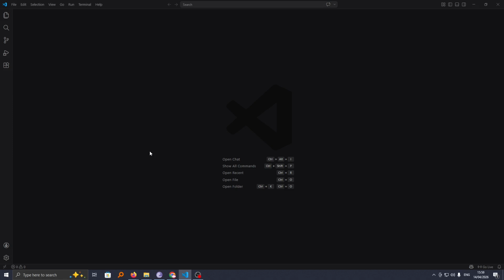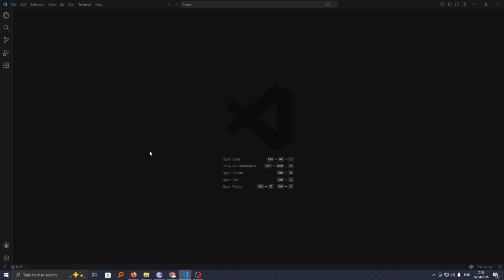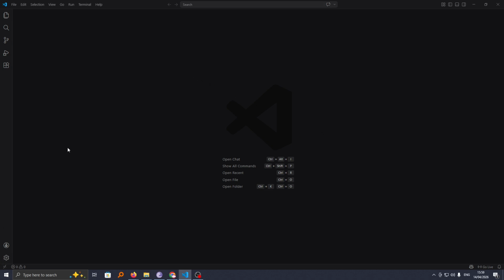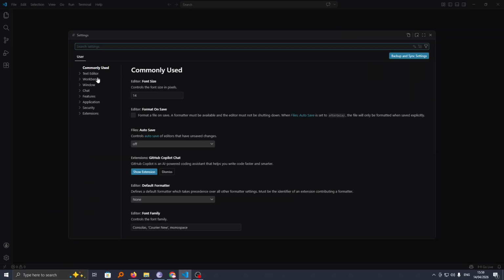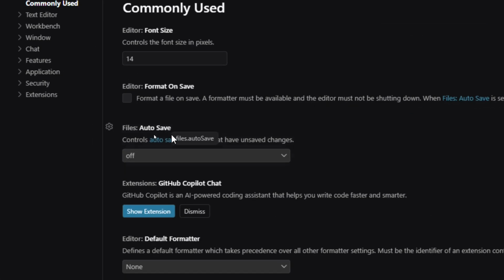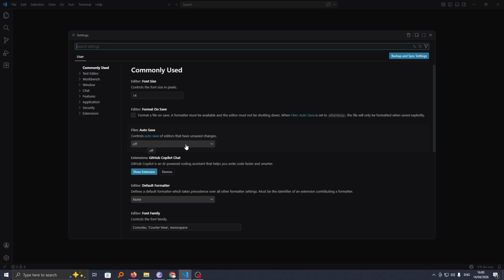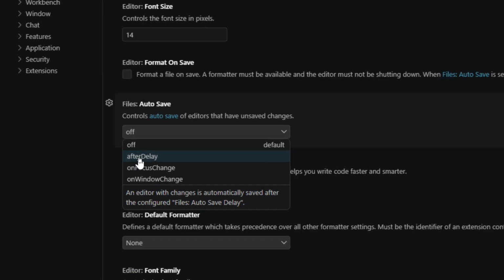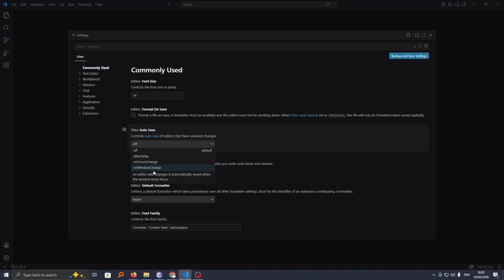How To Turn On Auto Save In VS Code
In this video, you’ll learn how to enable Auto Save in Visual Studio Code so your work is saved automatically without pressing Ctrl + S. This beginner-friendly tutorial walks you through accessing settings, turning on Auto Save, and customizing save intervals for a smoother coding experience.

👉 Watch till the end to learn how to enable Auto Save in VS Code without any confusion.

What You’ll Learn:

Steps to access file saving settings
How to customize Auto Save behavior
Tips to avoid losing work while coding